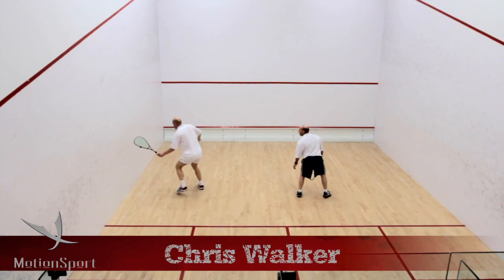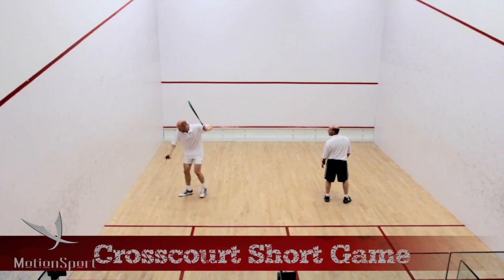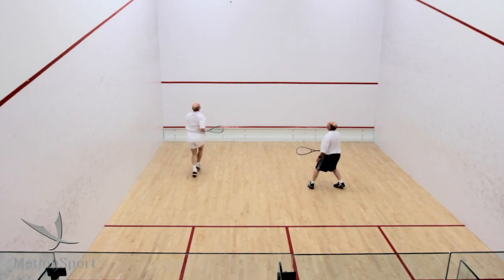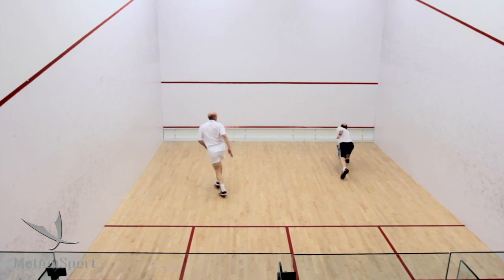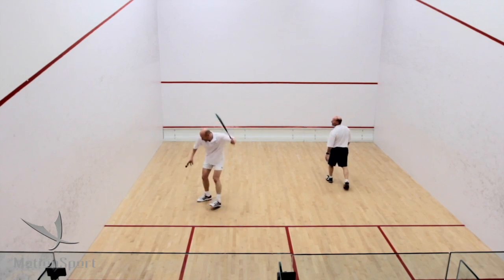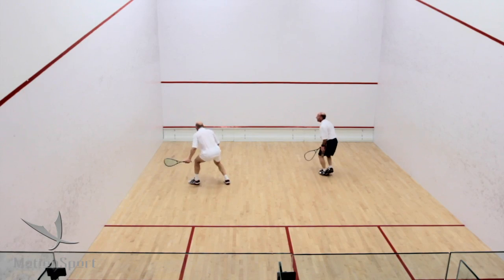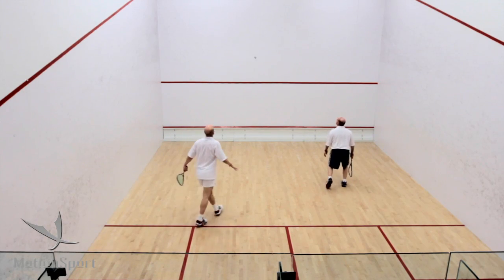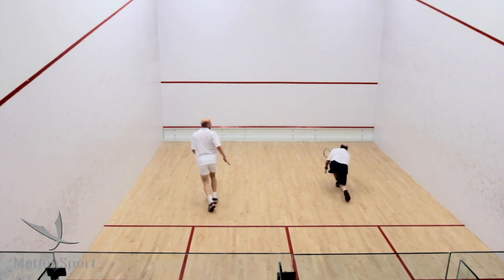MotionSport Tutorials: Crosscourt Short Game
World Champion, USA National Team Coach, and MotionSport's founder Chris Walker teaches a drill about the crosscourt game for squash players.